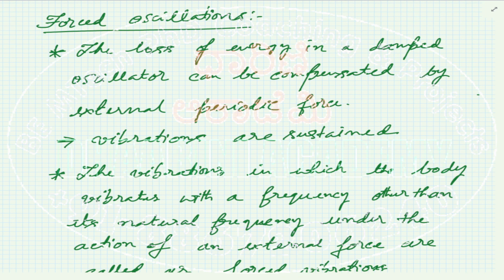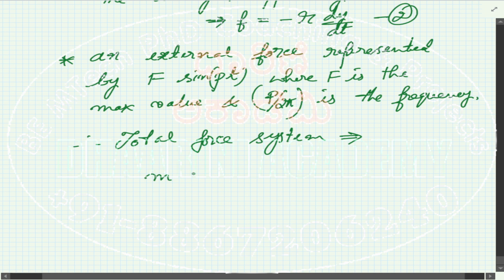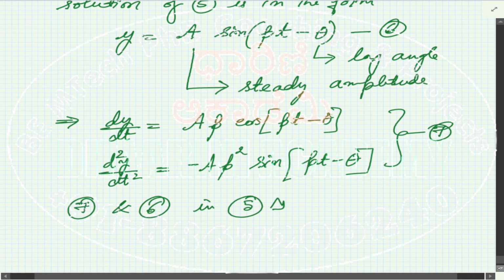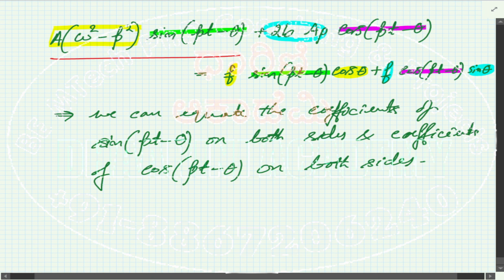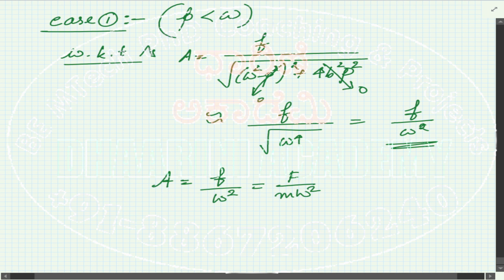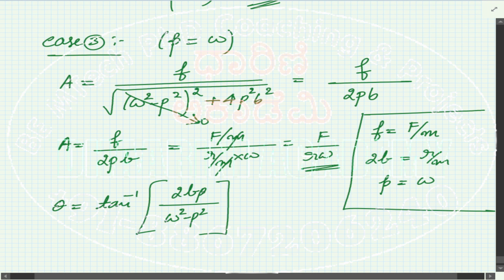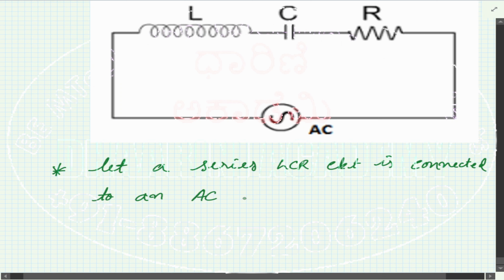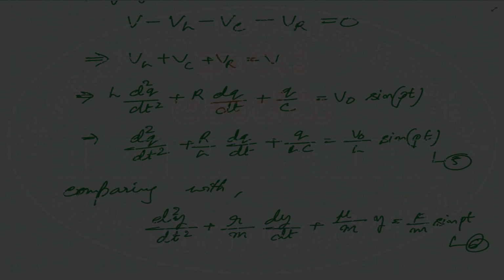Exploring the Fascinating Power of Forced Oscillations: Unraveling the Mysteries of Resonance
In this video, we'll explore the fascinating power of forced oscillations. We'll explore the mysteries of resonance and how they can be used to control materials.

This video is perfect for anyone interested in physics or chemistry, and who wants to learn about the fascinating power of forced oscillations. By the end of this video, you'll have a better understanding of how resonance works and how it can be used to control materials.

In this captivating video, we delve deep into the realm of forced oscillations and unravel the enigma behind resonance. Join us as we embark on a fascinating exploration of the powerful effects of forced oscillations and how they can lead to resonance phenomena.

Through a carefully curated presentation, we demystify the intricate workings of forced oscillations and their profound implications in various fields such as physics, engineering, and music. Gain a comprehensive understanding of the underlying principles that drive resonance and its captivating impact on our surroundings.

With mesmerizing visual demonstrations and straightforward explanations, this video ensures an engaging learning experience for everyone, from seasoned enthusiasts to curious learners. Discover how forced oscillations, when perfectly synced, can generate extraordinary resonant responses that amplify the original oscillations.

Unlock the secrets of resonance as we discuss the observable phenomena and profound consequences it has in a wide range of applications. Educate yourself on the significance of resonance in fields like mechanical engineering, electrical circuits, musical instruments, and even biological systems.

By the end of this video, you will have a solid grasp of the captivating power of forced oscillations and how they pave the way for resonance. Prepare to be inspired as we delve deeper into the mysteries lying beneath this intriguing phenomenon.

ಧಾರಿಣಿ ಅಕಾಡೆಮಿ
Dhaarini Academy of Technical Education
Bengaluru/Mangaluru/Manipal

Topic: ENGINEERING PHYSICS
VIBRATIONS 4